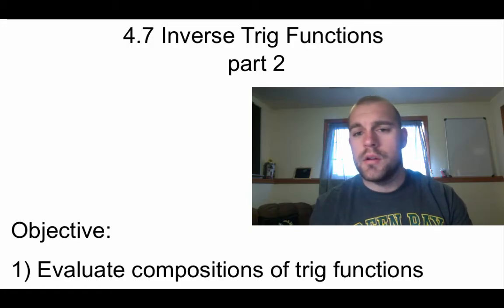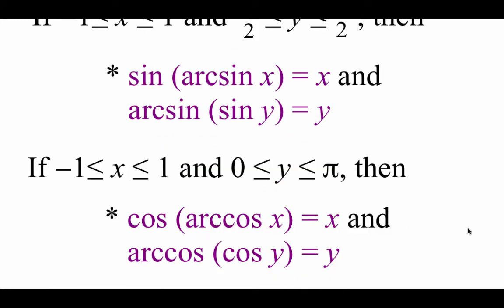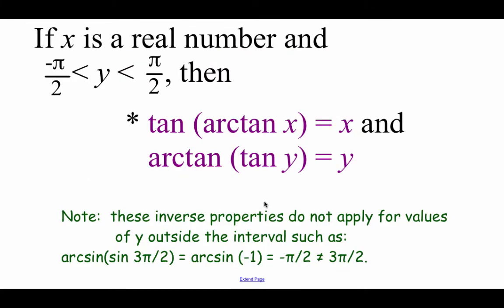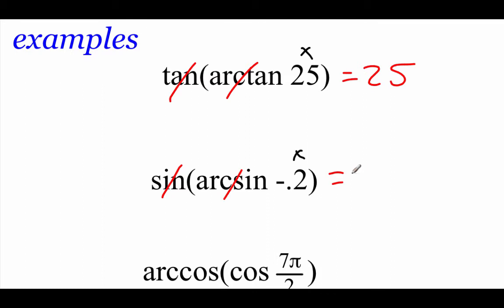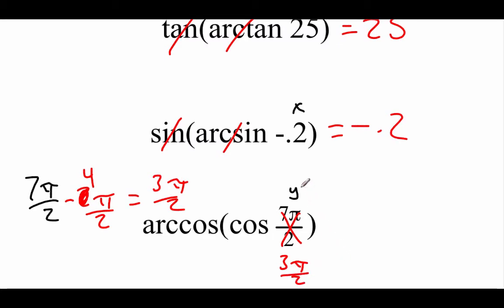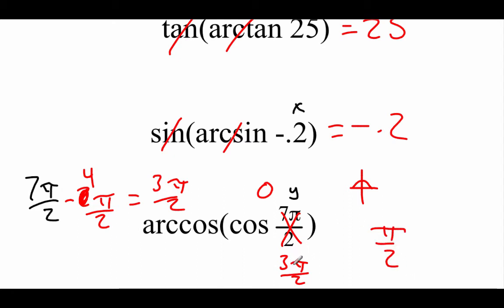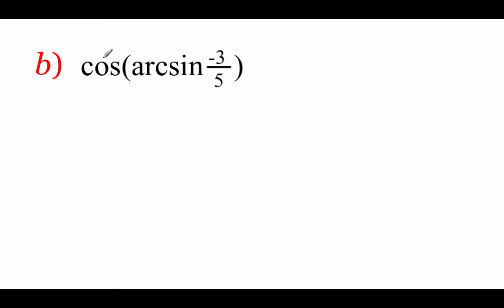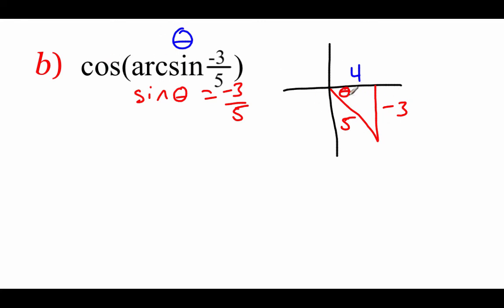Pre-Calculus 4.7: Inverse Trigonometric Functions part 2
Objective:
1) Evaluate compositions of trig functions